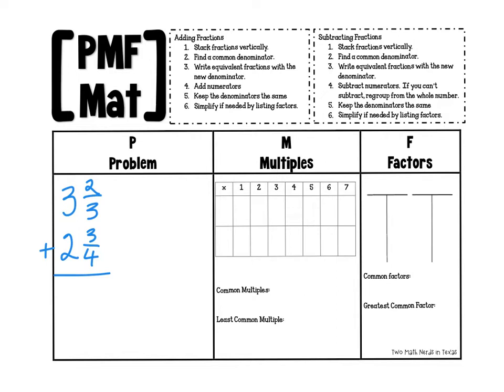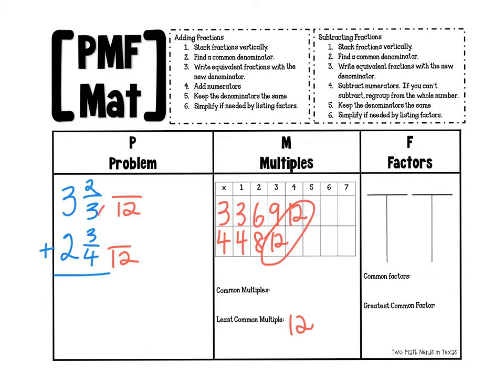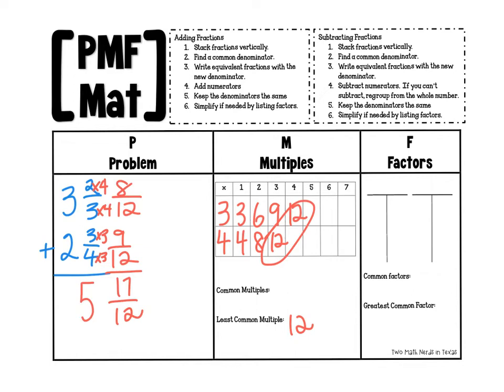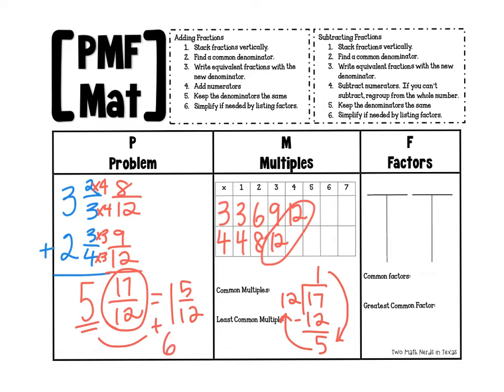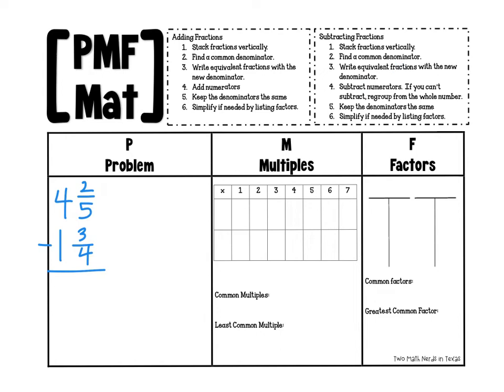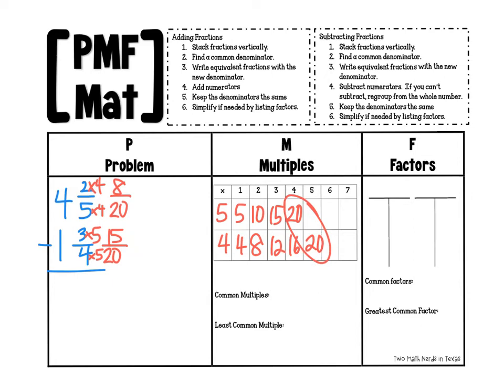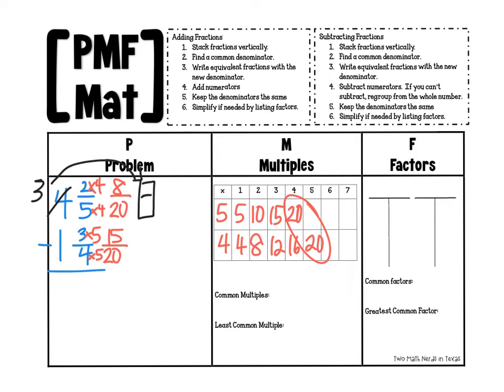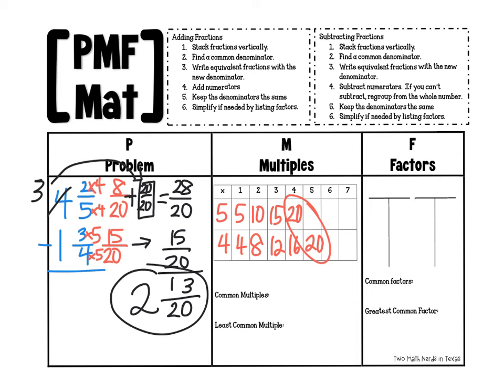adding and subtracting fractions with pmf mat